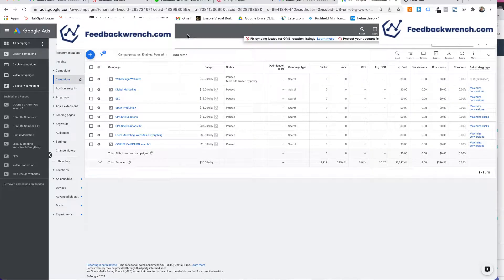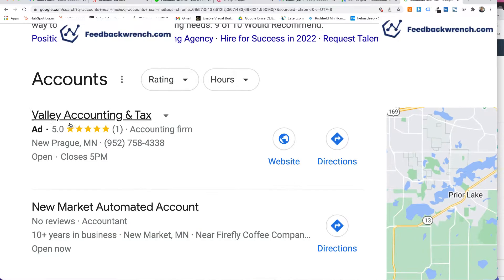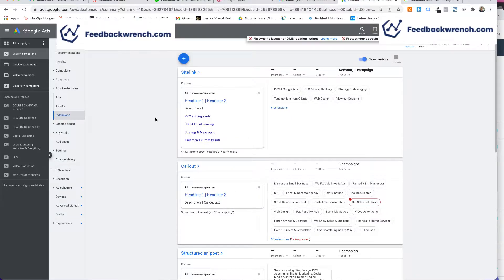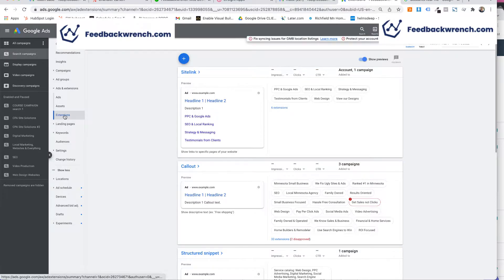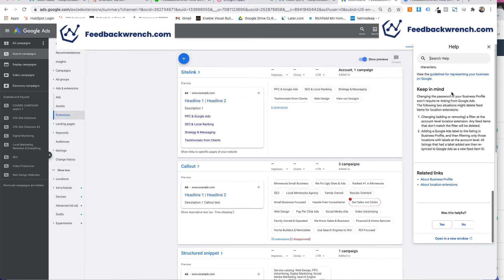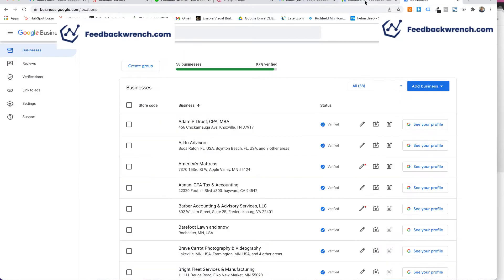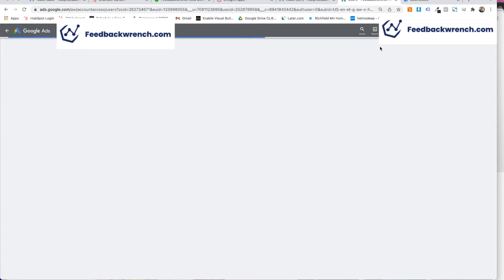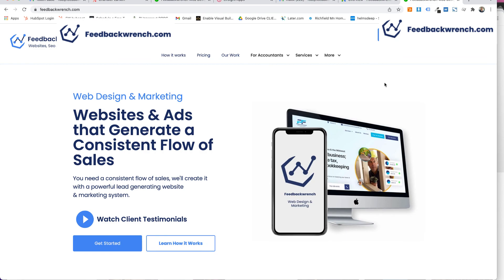How to Advertise Google Reviews on Google Search Ads 2022 - Add Google Reviews to Google Ads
How to advertise your google reviews on a google ads campaign, or how to connect your google my business and google maps reviews to your google ads in 2022.

Feedbackwrench
Entrepreneurship Classes